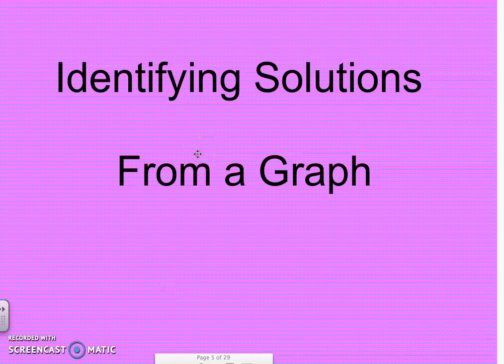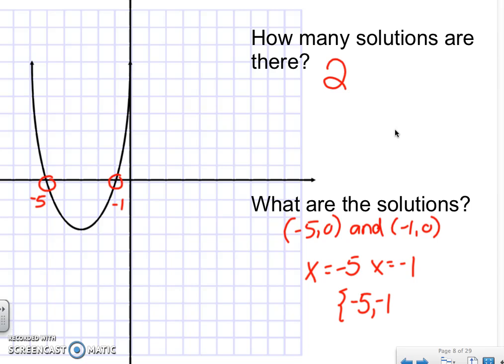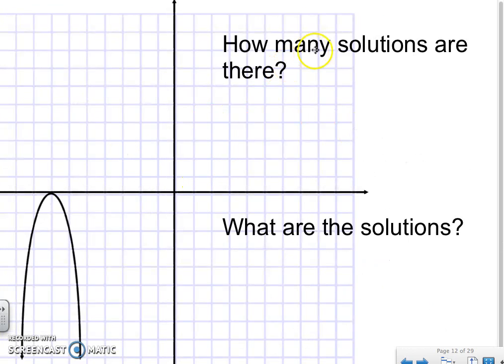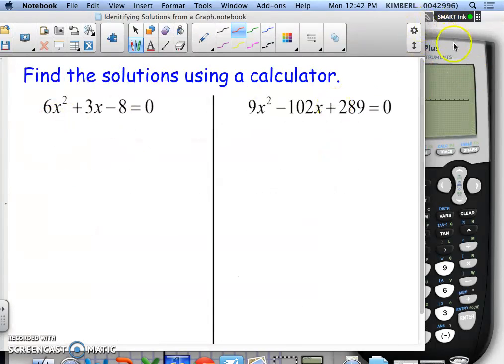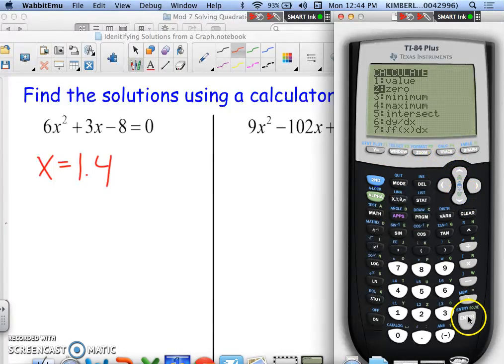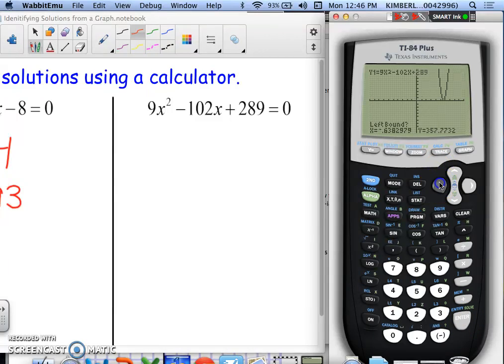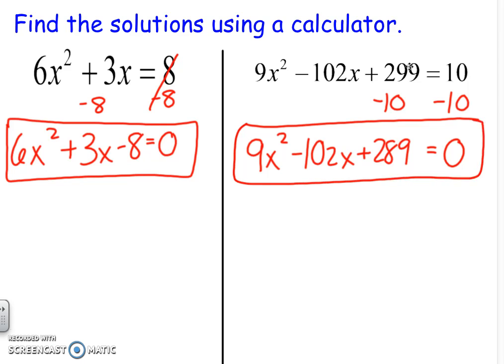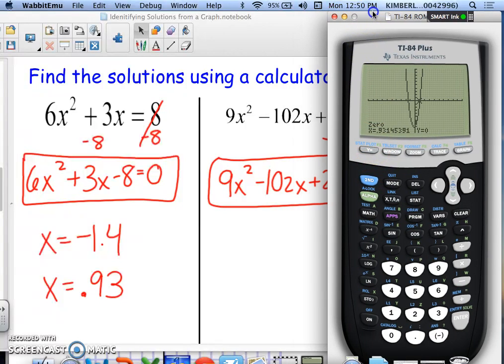Finding Solutions to Quadratics in a Calculator